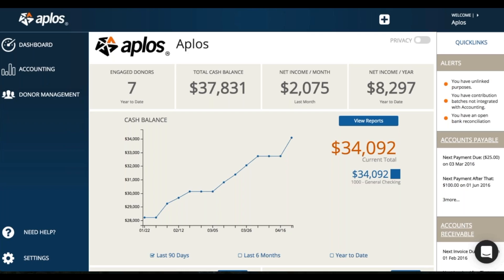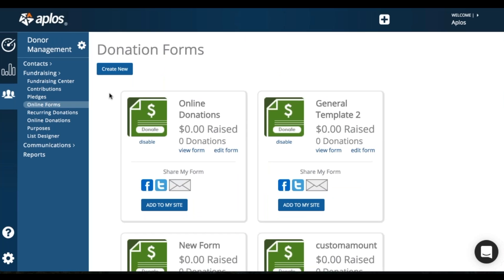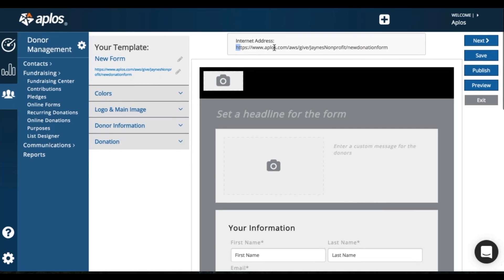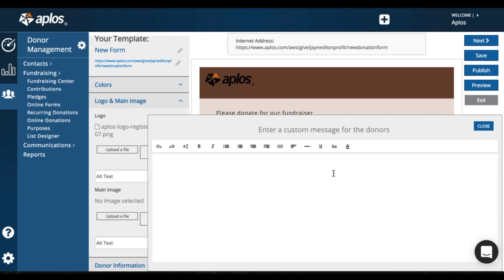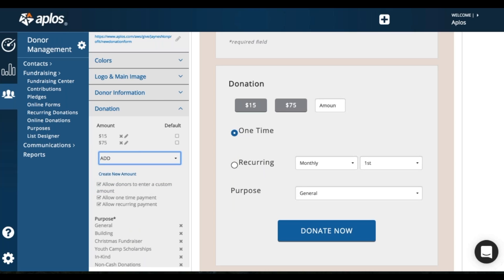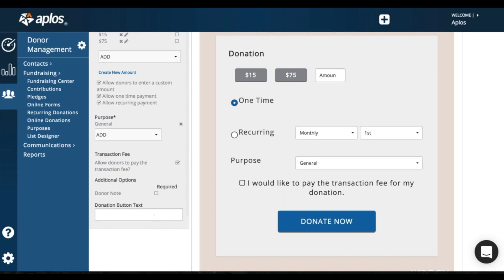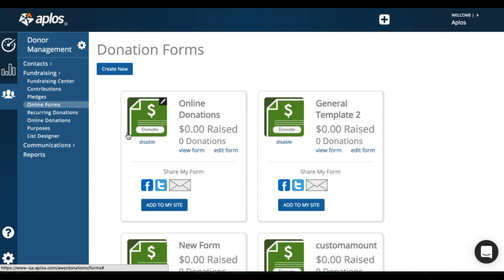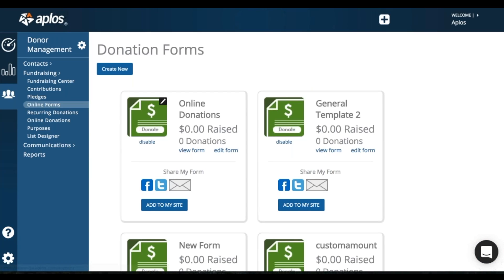Aplos Feature Update - Online Forms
Take a closer look at online forms inside of Aplos Software!